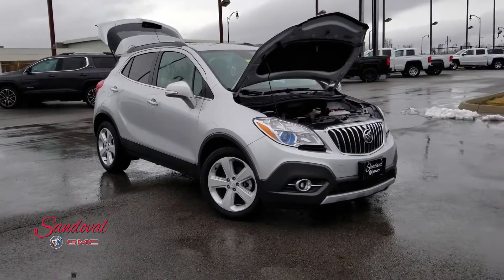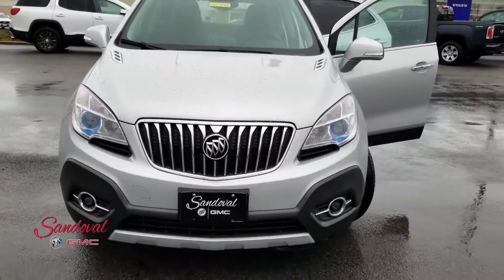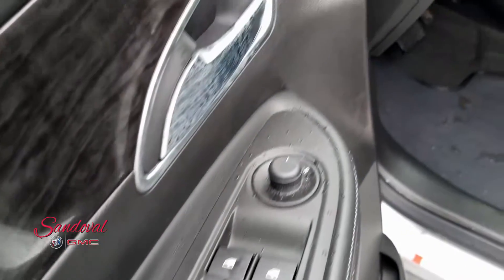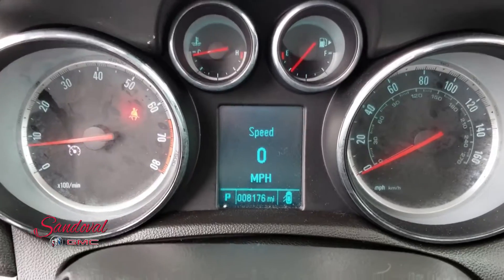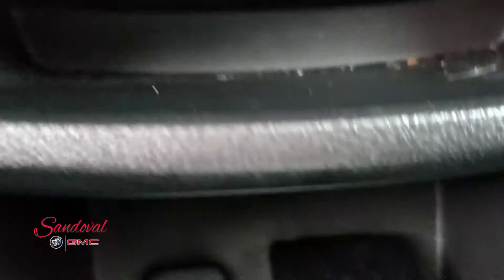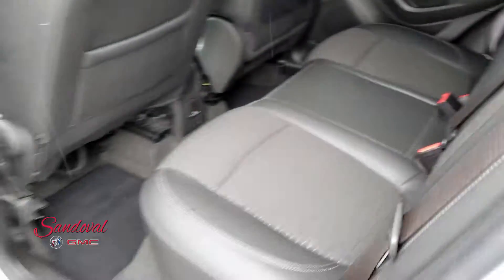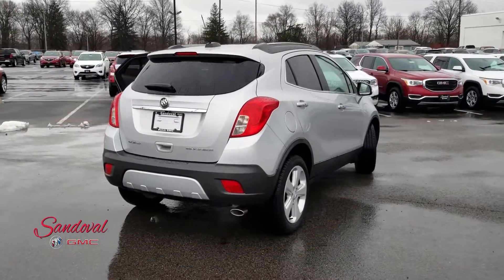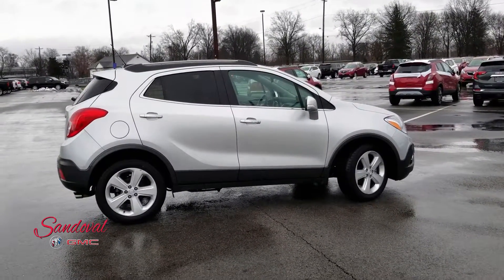2016 Buick Encore Convenience stock B2184A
Take a virtual look at this Pre-Owned 2016 Buick Encore Convenience.